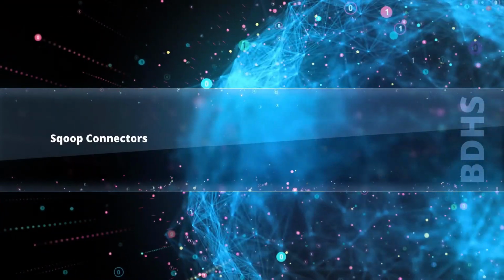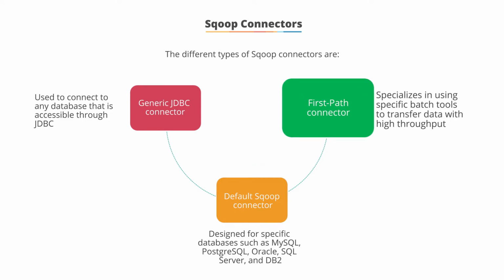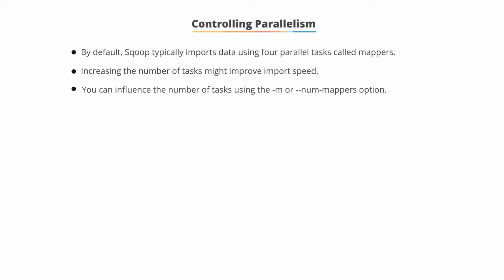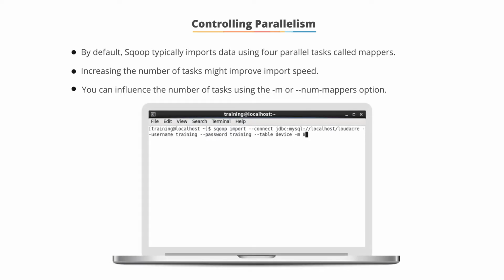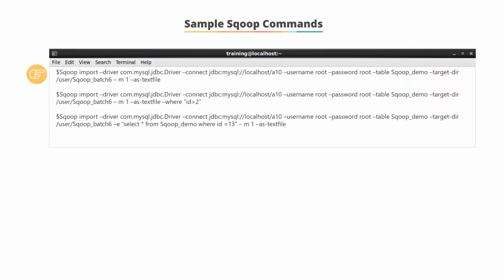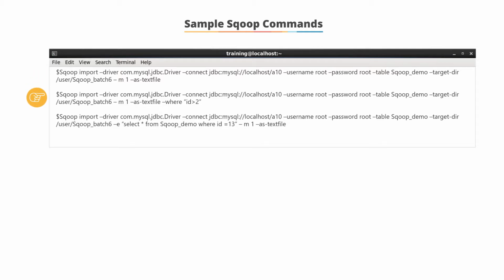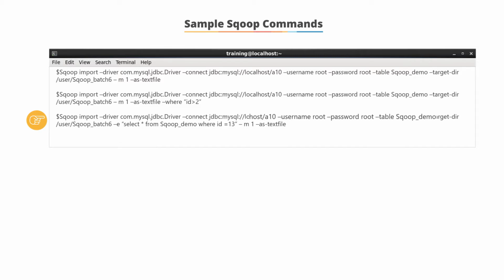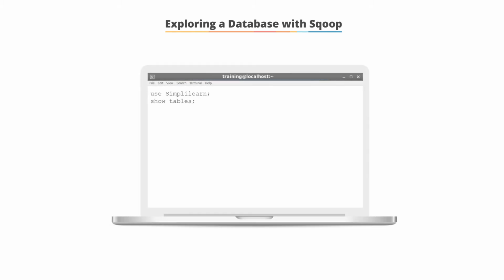3.8 Sqoop Connectors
Big Data Hadoop and Sprak Developer